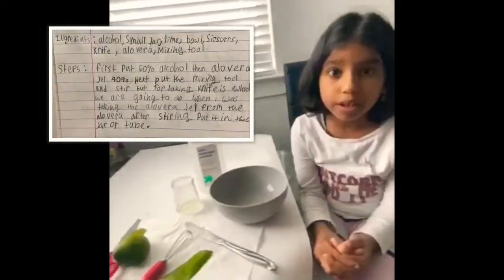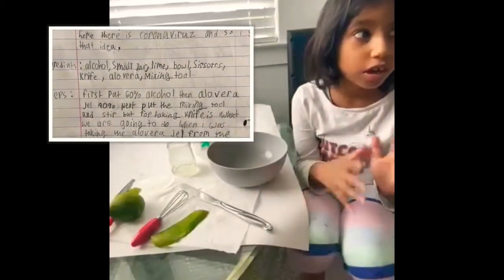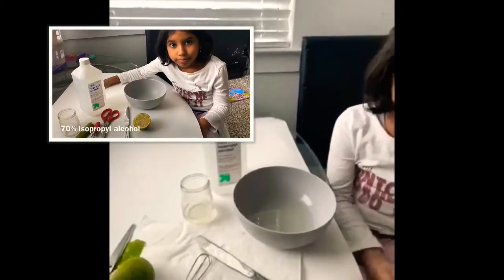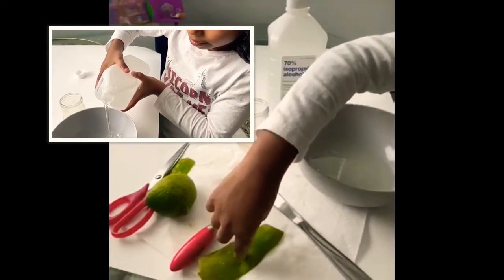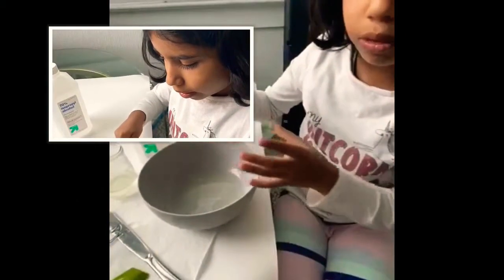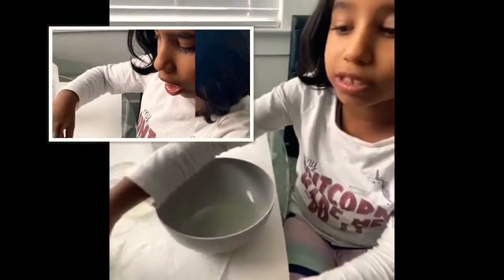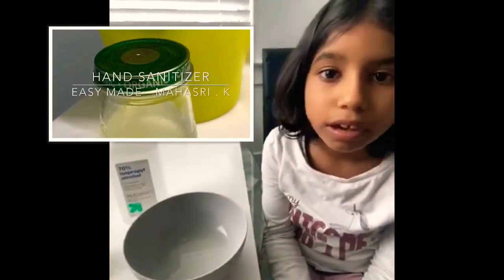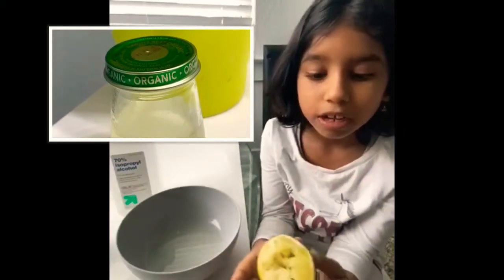BABY MAKING SANITIZER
-LIME ALO VERA ALCOHOL
ALWAYS WE SHOULD CLEAN OUR HOUSE SURROUNDINGS AND BODY,
EVERY 2-3 HOURS CLEAN HANDS WITH SANITIZER,
HERE MY GRANDDAUGHTER SHOWED HOW TO MAKE OUR SELVES AT HOME , SO SIMPLE METHOD.